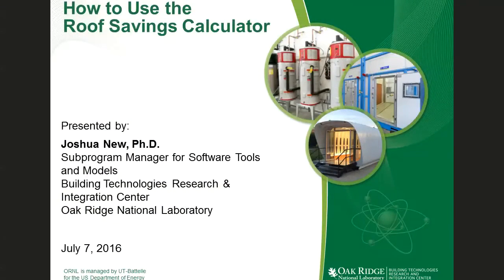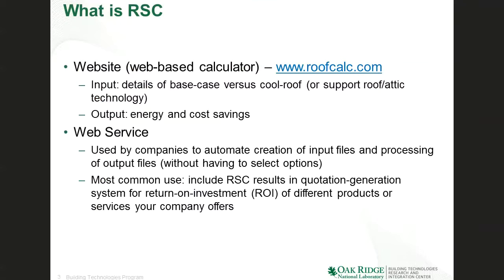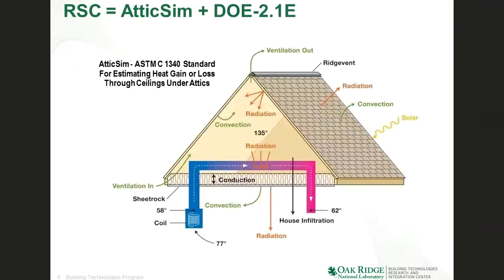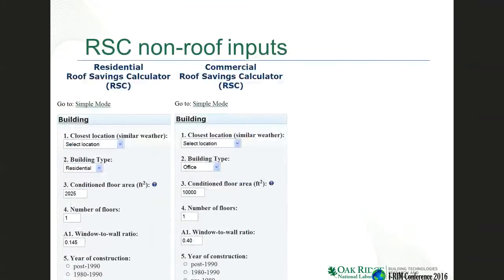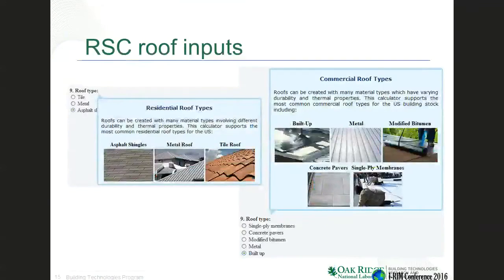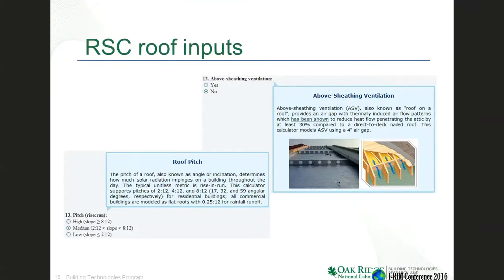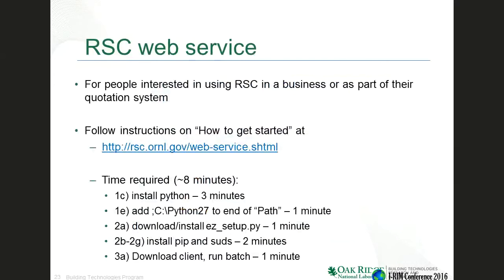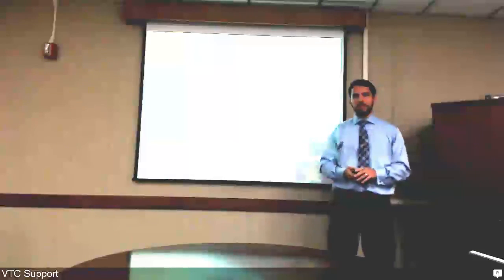Roof Savings Calculator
The Roof Savings Calculator allows you to quickly determine how much energy (and money!) you could save in a residential or commercial building. It uses peer-reviewed, industry standards to serve as an industry-consensus savings calculator for roof and attic technologies. It also includes a web service API for easy integration with a business' quotation system in order to help companies upsell their clients, customers to get a better product, and DOE to get energy-saving technologies into the marketplace.